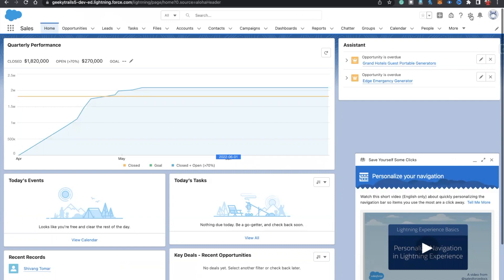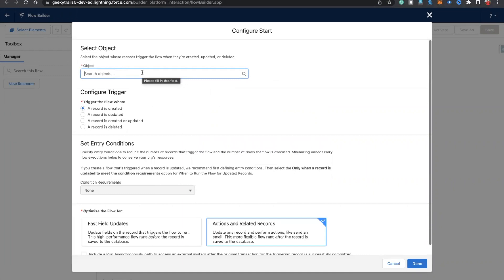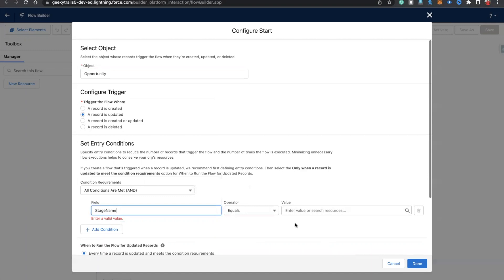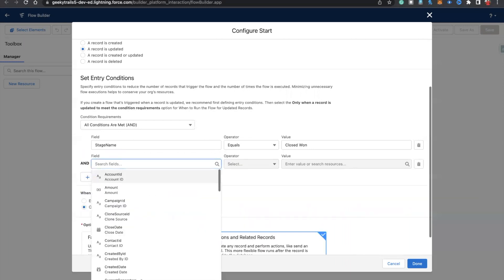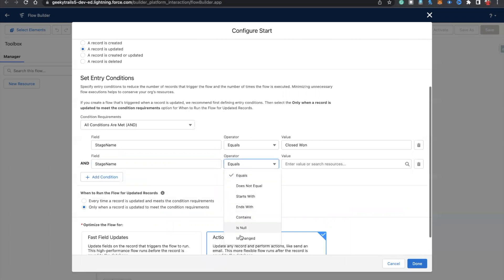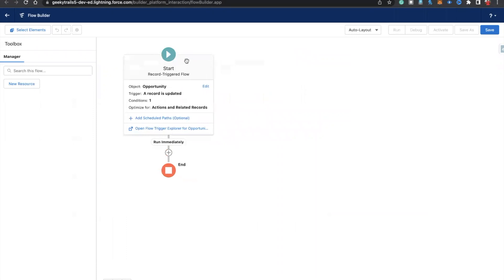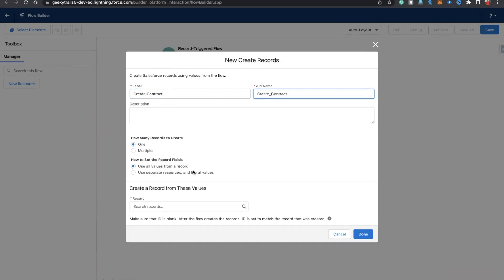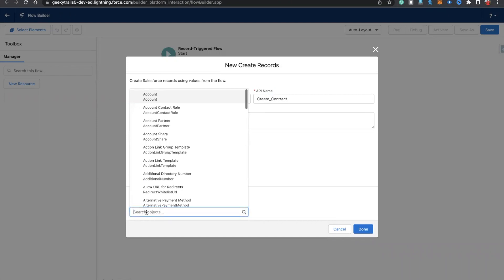How to create a related record from Salesforce Record Triggered Flow - Salesforce Geek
In this video, I'm explaining how to create a related record from Salesforce Record Triggered Flow.

Business Usecase -  Sita AlvaRez is working as a System Administrator in an organization where they are using Salesforce to manage their Contracts. Salesforce allows you to create a Contract for an Account. Whenever an Opportunity is successfully closed (Stage: – Closed Won), auto-create a new Contract. Also, set the Contract Start Date = Close date of current Opportunity and Contract End Date = 12 month after the start date.